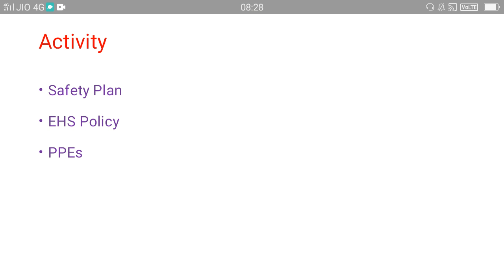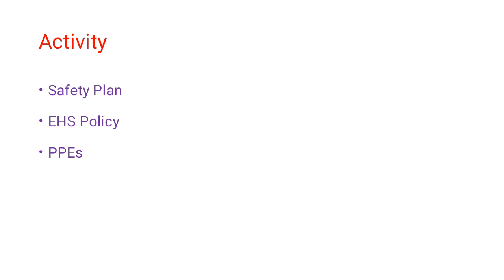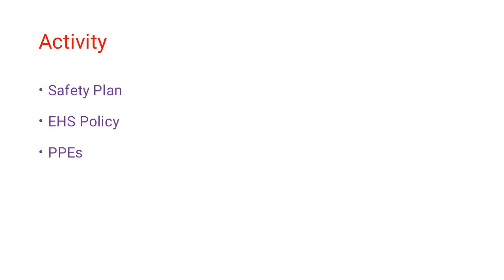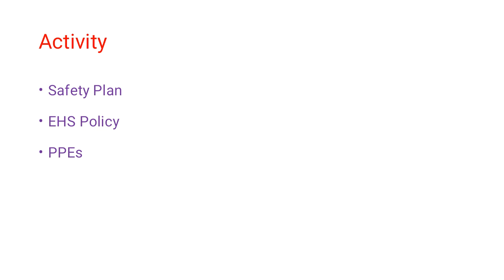CE 404 (CEPM) - Mod 5 - Construction Safety ( Part 4 ) - 22-05-2020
CE 404: Civil Engineering Project Management : Safety Programme